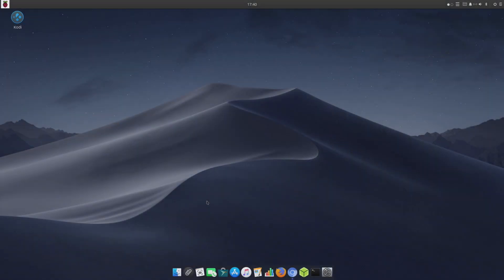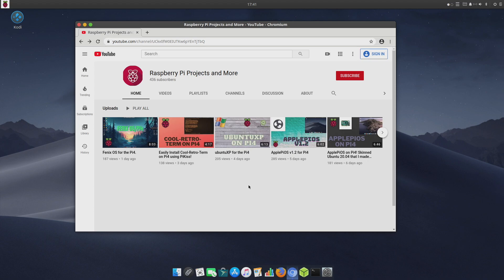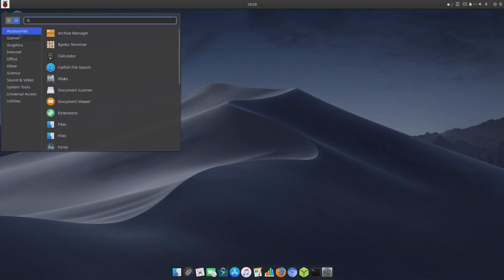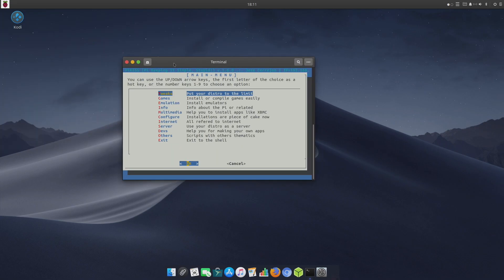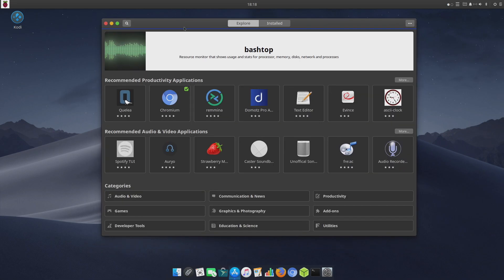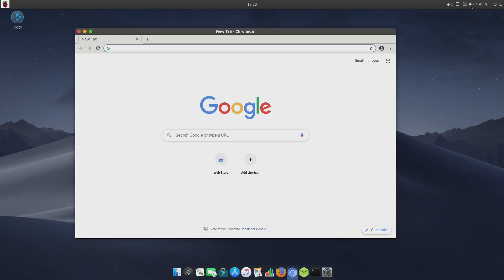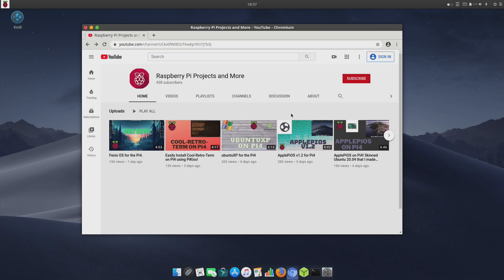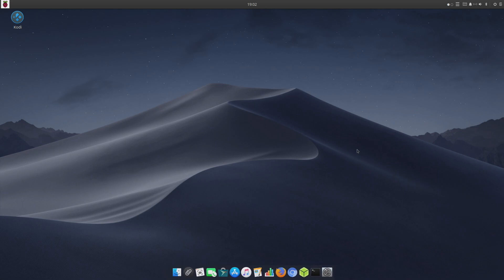Get That OSX Look On The Pi ApplePiOS For The Raspberry Pi 4!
In this video, we take a look at ApplePiOS for the Raspberry Pi 4.
This is now Mac OSX its still Linux Skinned to Look like OSX and it actually works very well.
Based on Ubuntu Budgie this was built by Raspberry Pi Projects and More here on YouTube and he has defiantly done an amazing job so if you want that OSX looks for the Raspberry Pi this could be the Distro for you.

ETAPRIME
12520 Capital Blvd Ste 401 #108